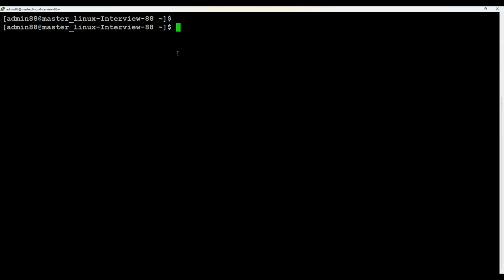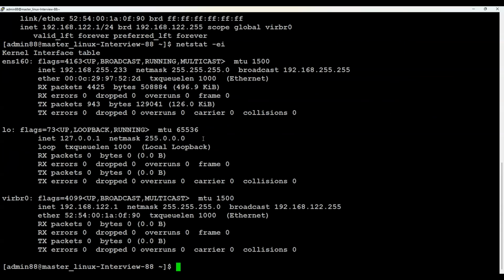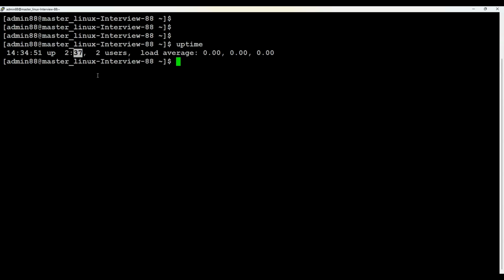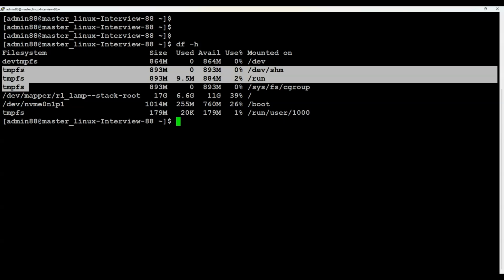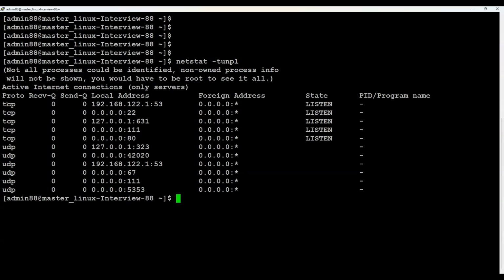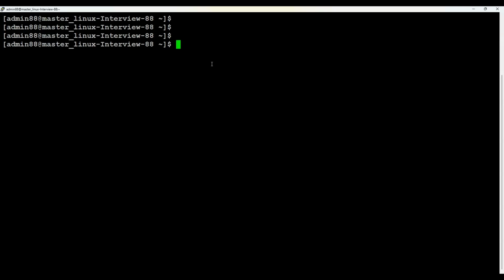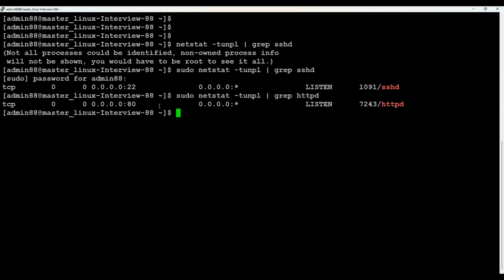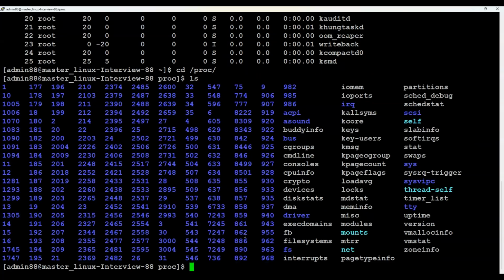Top 10 Linux Job Interview Questions 2024 | Linux System Administrator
Are you preparing for a Linux System Administrator interview in 2024? Look no further! In this video, we cover the Top 10 Linux Job Interview Questions that you need to know to ace your interview and secure that dream job. Whether you're a beginner or an experienced professional, these questions and answers will help you stand out from the competition.

We'll dive into essential topics such as Linux file systems, command-line proficiency, security practices, and much more. Stay ahead of the curve with these up-to-date questions tailored for 2024. Make sure to watch until the end for expert tips on how to confidently approach each question.